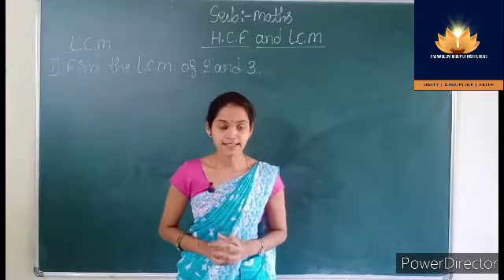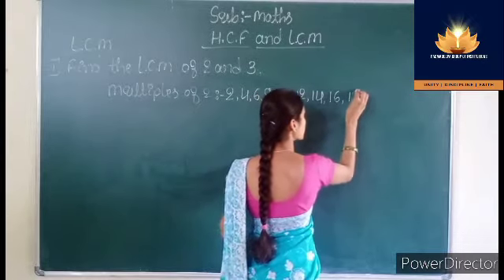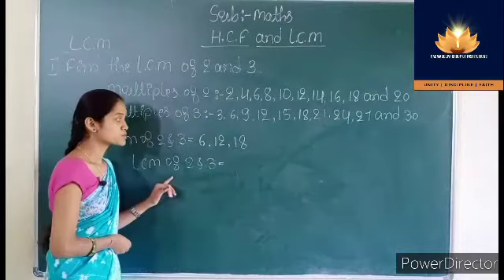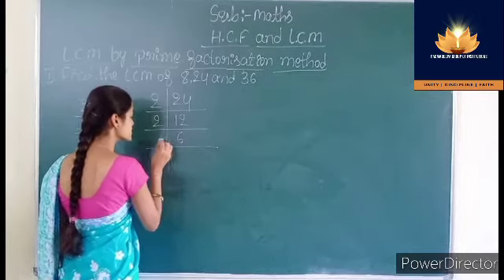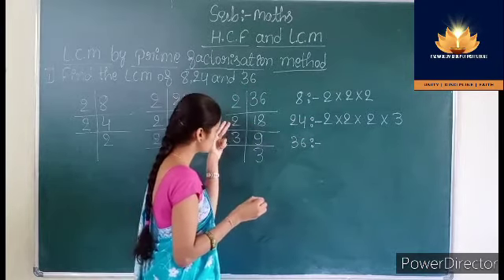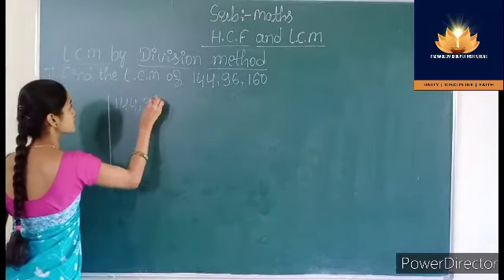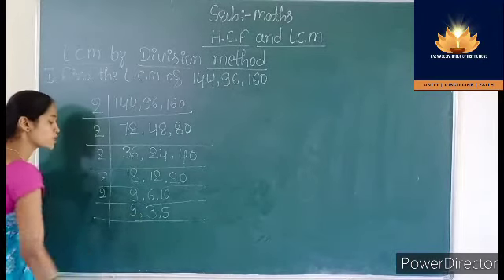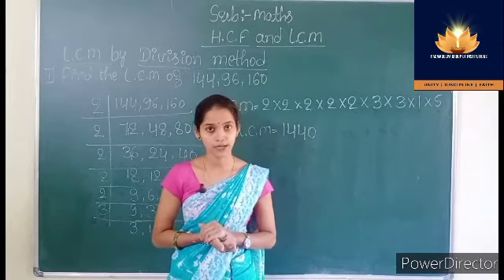L.C.M for grade 5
Rashmi R

Sub:Mathematics

Padmadeepa Group of Institution